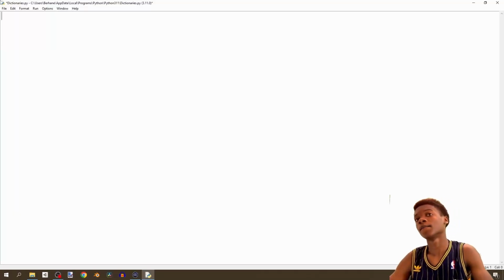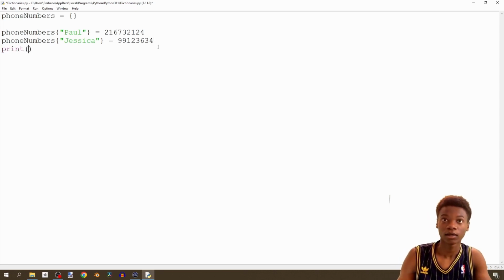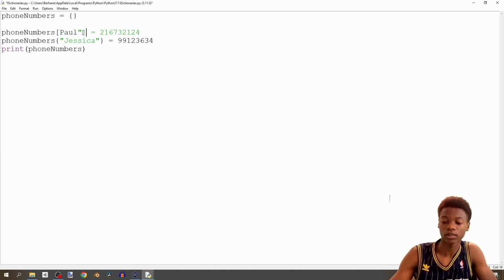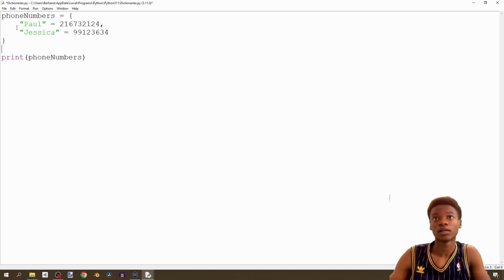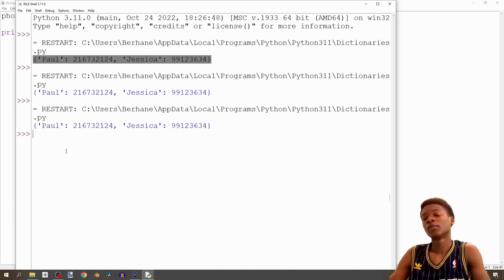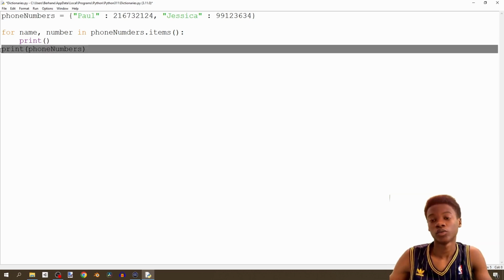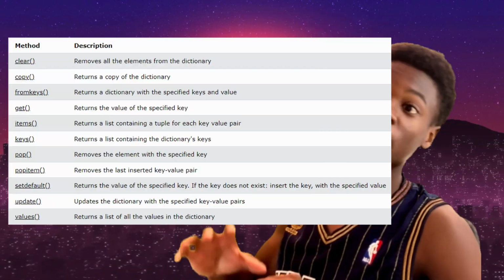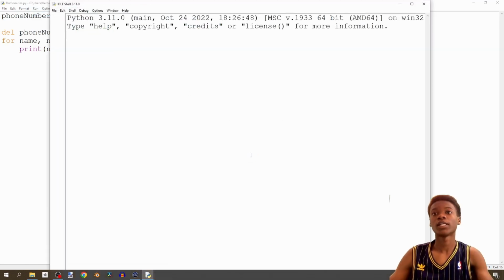Python 3 Tutorial: The Basics (Part 9) - Dictionaires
In this video we'll go over dictionaries. Dictionaries are a type of array similar to lists. The difference is they don’t use indexes like lists do, dictionary items are accessed with keys.